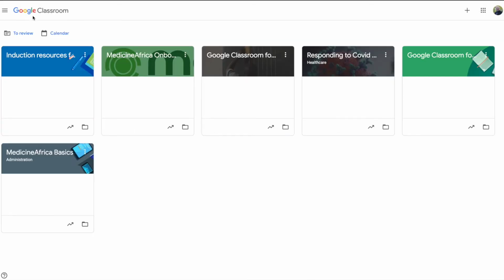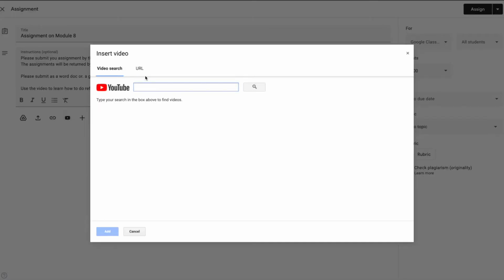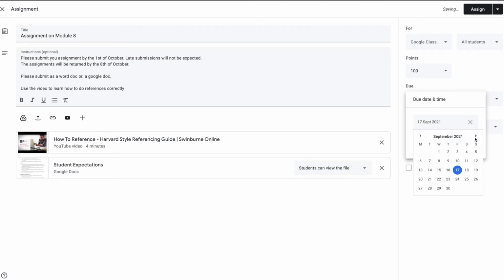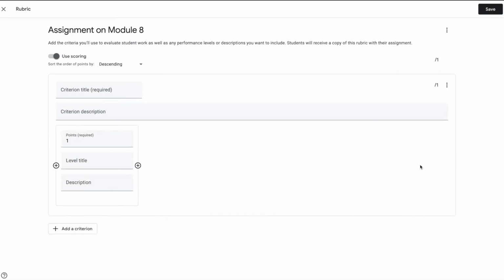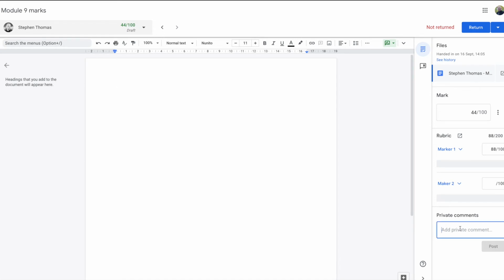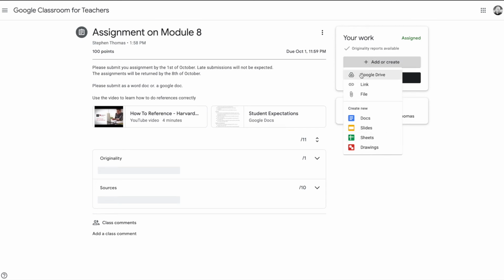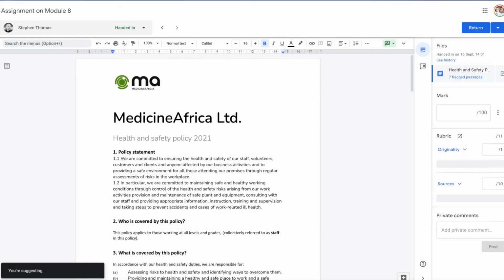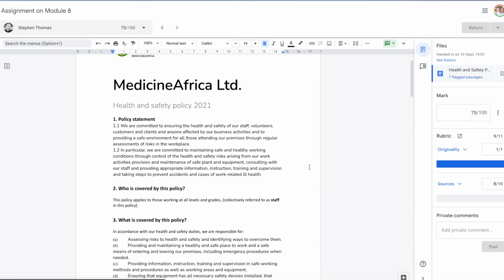Setting an Assignment